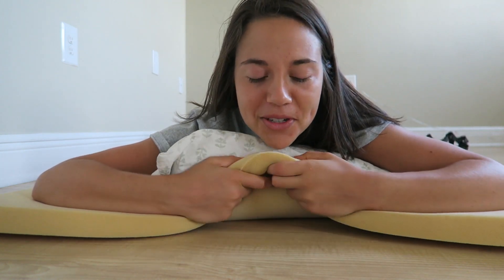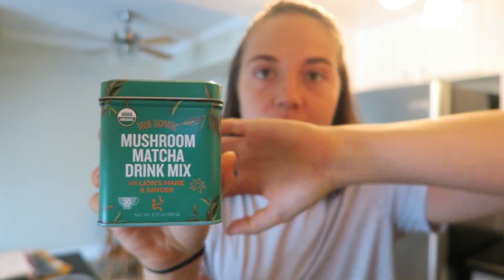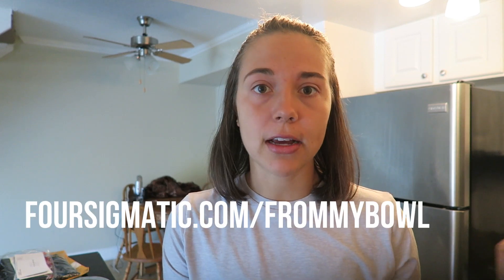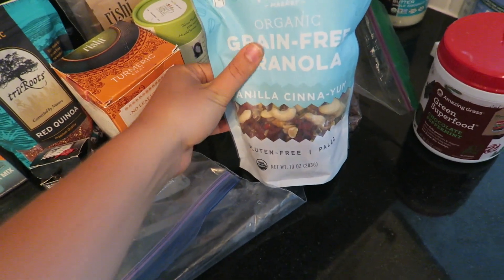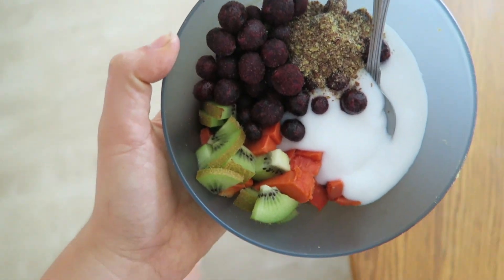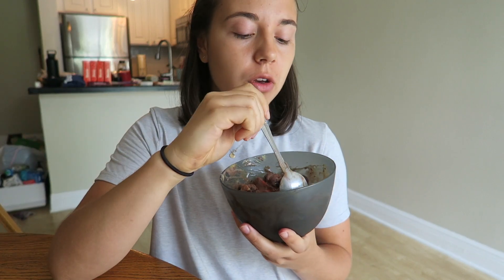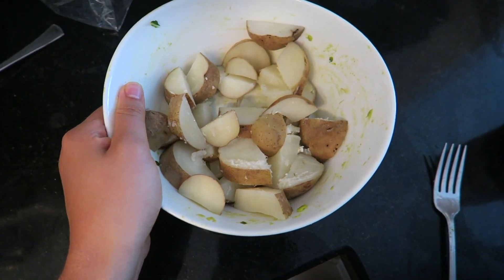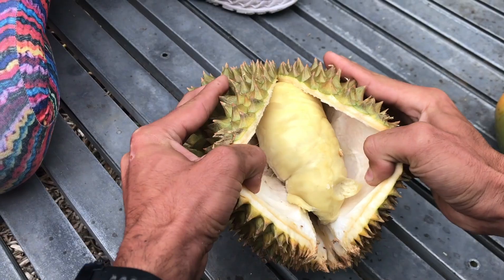What I Ate In My Empty A** Apartment // Moving Out!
• My yoga outfit + tshirt are from Outdoor Voices, first-time customers can use this link to get $20 Off any order of $100+
^ they have LOADS of fun exotic fruit and ship anywhere in the US!